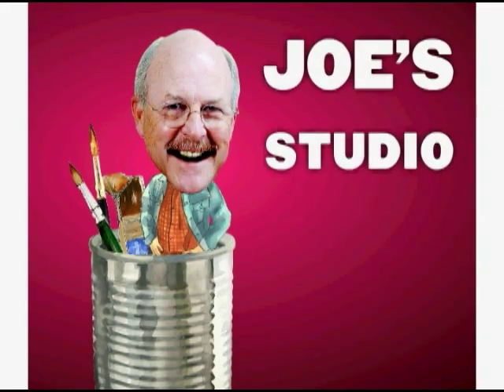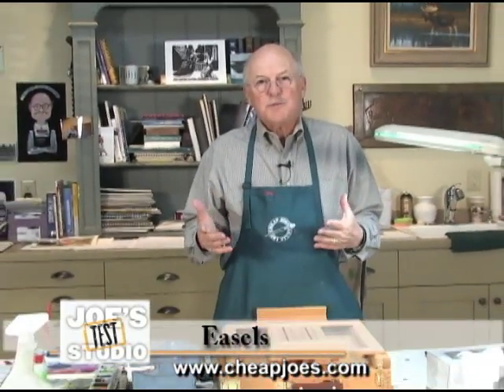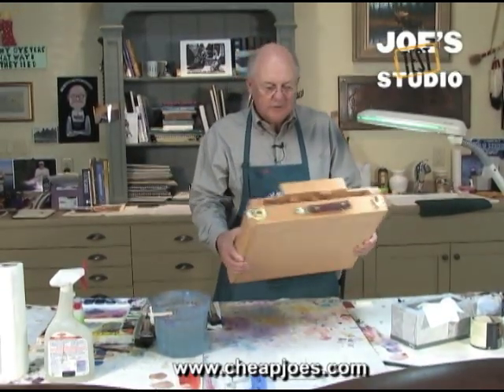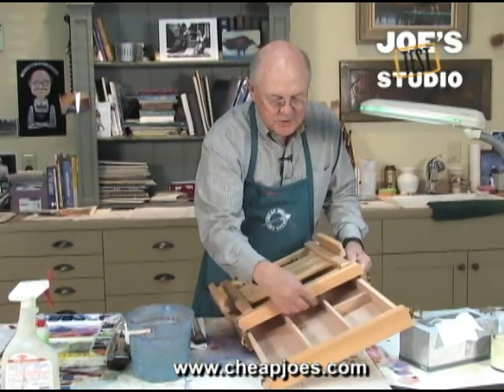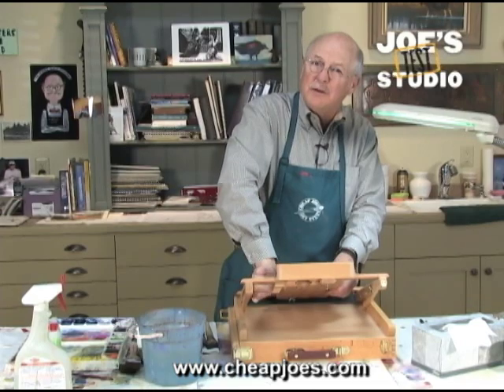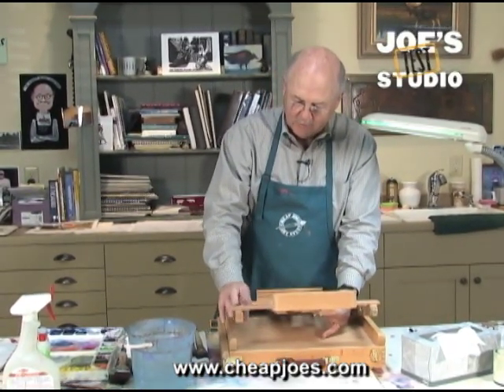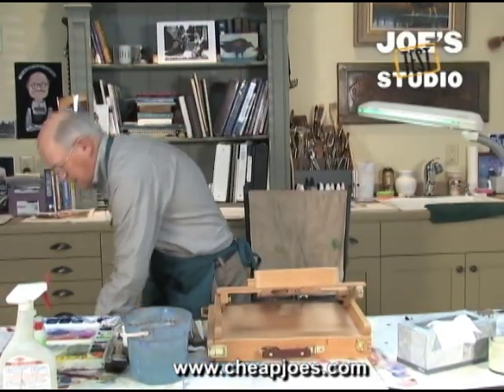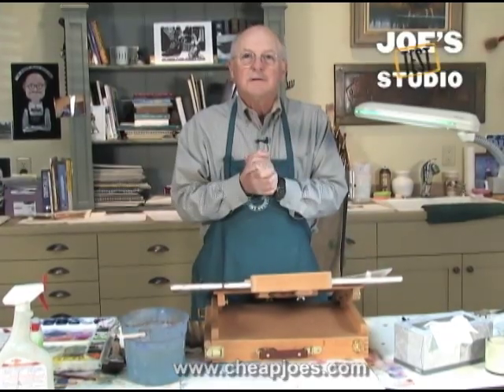Table Top Easel : Cheap Joe's Product Demonstration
-- Welcome to Cheap Joe's Test Studio!

We have lots of exciting things to do today and to begin with, I want to show you this table top easel.

I've always just painted on a piece of gatorboard for watercolor and would prop it up at an angle with a box of tissue or a bucket or whatever I had around, and I thought "you know, I should get a little table top easel."

So I brought a Cheap Joe's Table Top Easel to show you. It folds up just like that so you can carry it, and has a little drawer right here so you can put your brushes, pencils, paints, whatever you want inside.

What I like about it is that it sits flat and the easel part lifts up about as high as you want it to go and will hold a full sheet of gatorboard or watercolor paper.

The top comes up and the bottom comes way down, so you can move up and down with it or side to side.

I usually paint at this angle right here. So I'll put my gatorboard here like this, my watercolor paper goes on top of that, and now I'm ready to begin my painting!